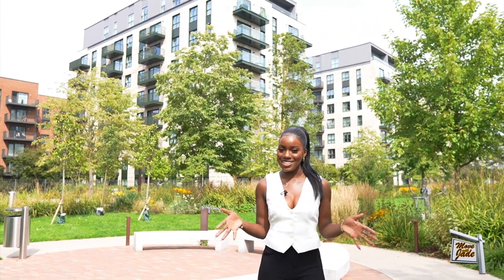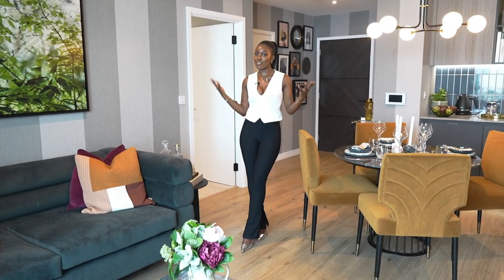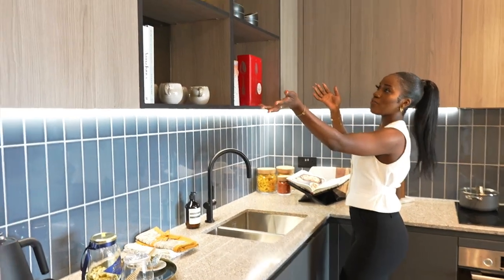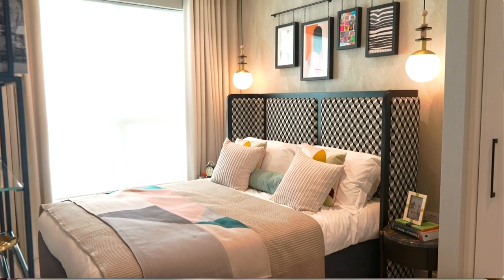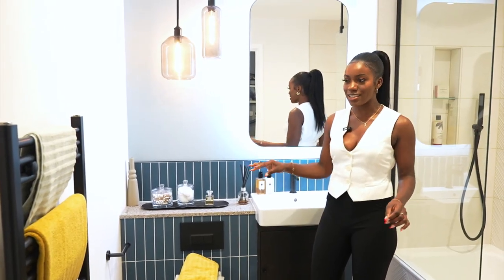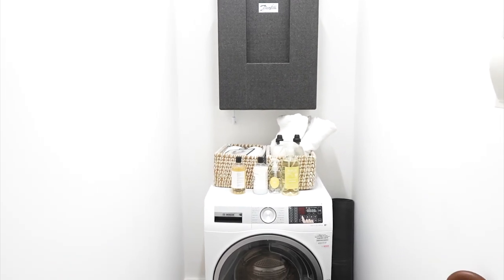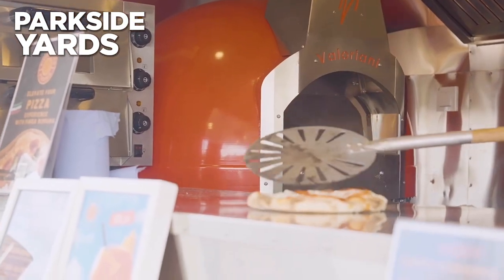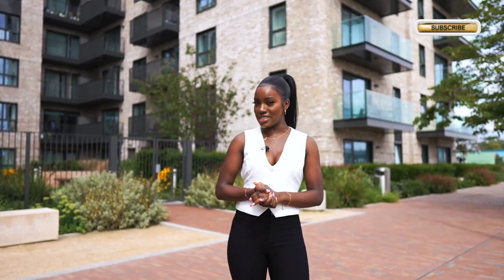TOUR THE GREEN QUARTER, WEST LONDON |A Large Regeneration Project! | Buy With a 5% Deposit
Hey guys, if your'e planning to buy a property in London keep watching!
Today I'm showing you around THE GREEN QUARTER in Southall, West London by Berkeley. Homes start from £381K.

This is one of West London’s most exciting regeneration developments and you can buy a home here with a 5% deposit as Berkeley will also contribute 5% towards your purchase. For more information

The Harris at Parkiside Central offers 1 and 2 bedroom homes complete with high specifications, bold interiors and spacious outdoor spaces, with a private balcony or terrace. Residents have a gym, cinema room, working spaces, cafe's, parks and a canal front to enjoy. With the Elizabeth line on your doorstep and Heathrow airport so close by, this is the perfect location!

This video is in collaboration with Berkeley Group